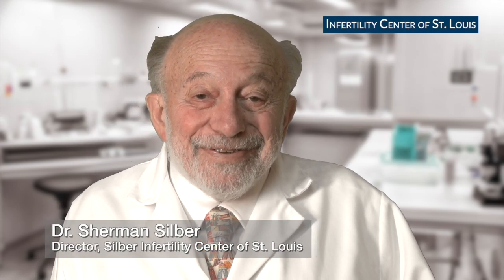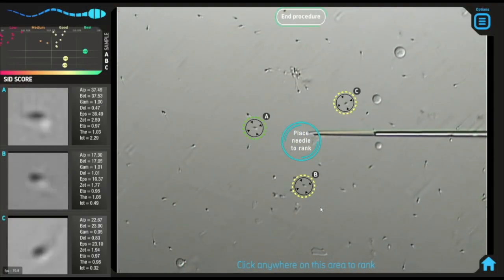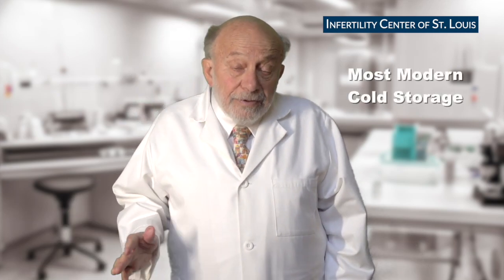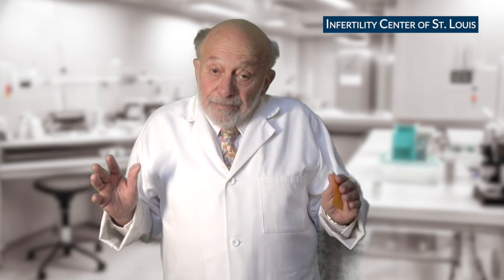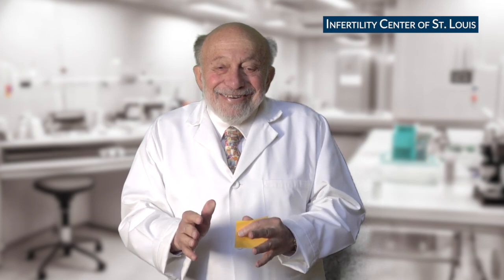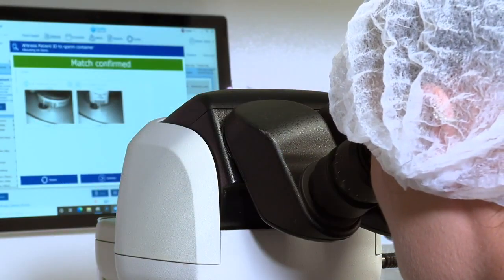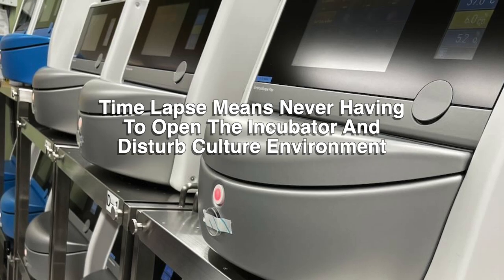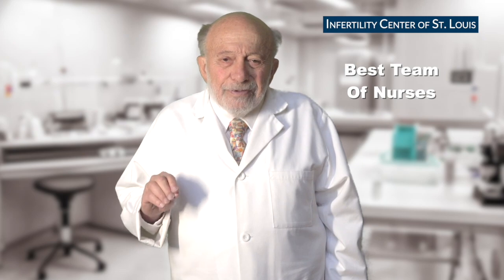Infertility Center Opens New Ultra Modern IVF Lab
Dr. Silber broadcasts Facebook Lives each month. We encourage you to join, watch, and interact with a future live session. Like our Facebook page to find out when the next scheduled Facebook Live will be.

About Dr. Silber & His Team
For over 40 years, Sherman J. Silber, M.D. and his team have pioneered most of the “miracle” infertility treatments now accepted around the world for both male and female infertility.

These breakthroughs (which he was the first to develop) include:
• ICSI (intra-cytoplasmic sperm injection) for male infertility (even when there is little to no sperm)

• improving success rates with IVF (in vitro fertilization) while reducing IVF costs, and

• eliminating complications through his remarkable Mini-IVF technology (which greatly simplifies IVF and improves success rates even with older patients).

He was also the first to pioneer in the United States: egg freezing to preserve fertility, ovary transplantation to preserve fertility in cancer patients, microscopic vasectomy reversal, and tubal ligation reversal.